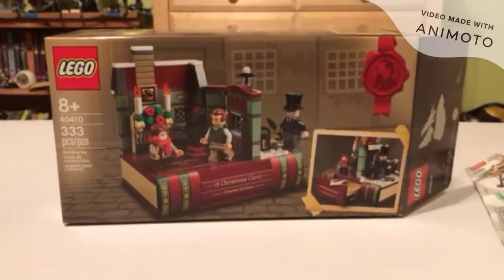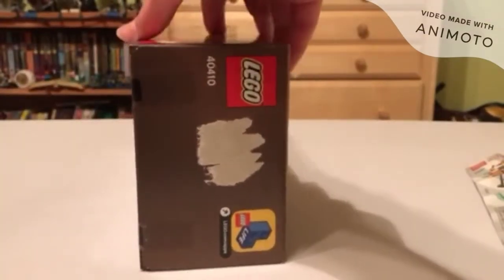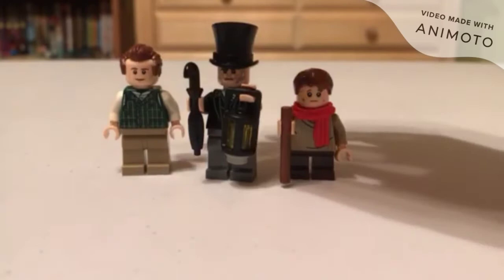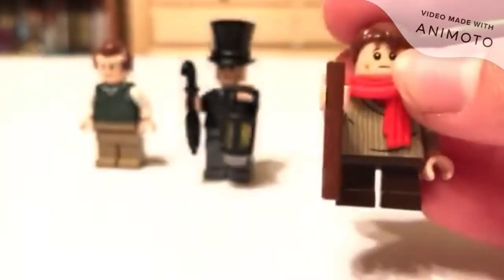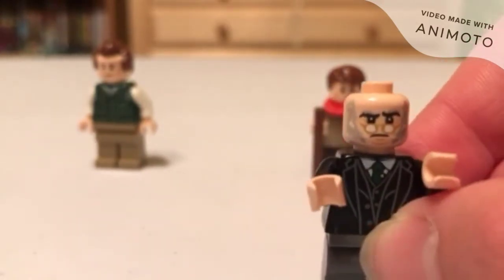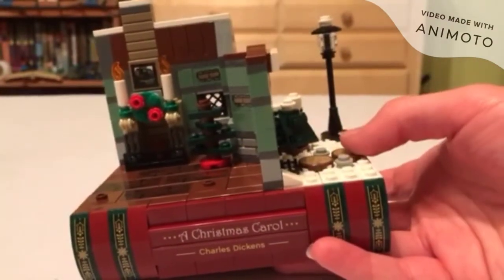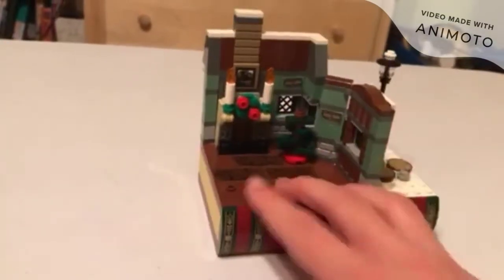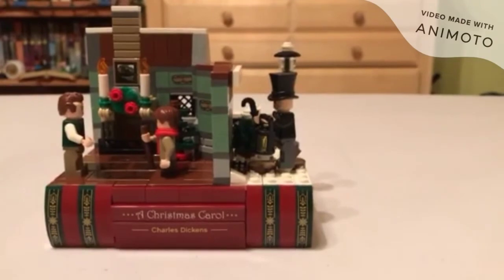A Christmas Carol by Charles Dickens lego set review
One of the 2020 Christmas promos it has 333 pieces, set number 40410, and ages 8+.